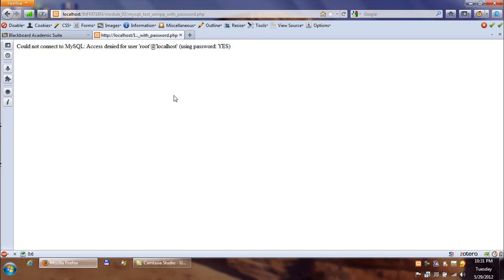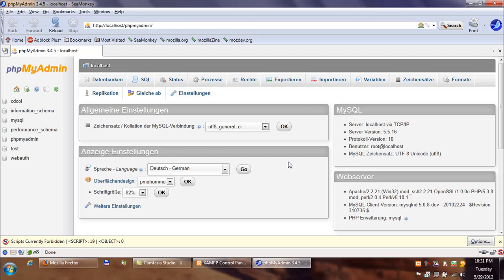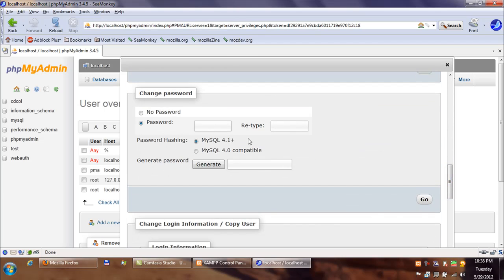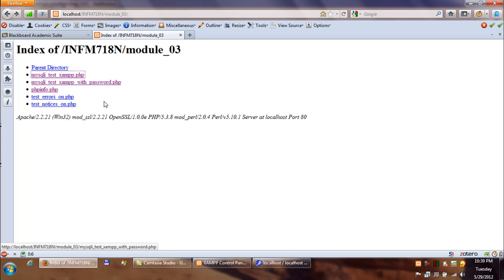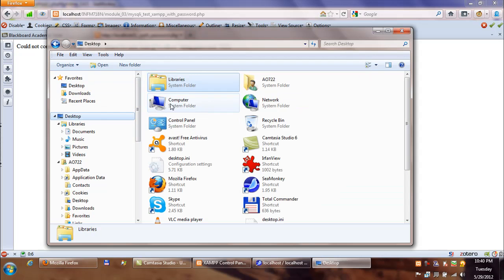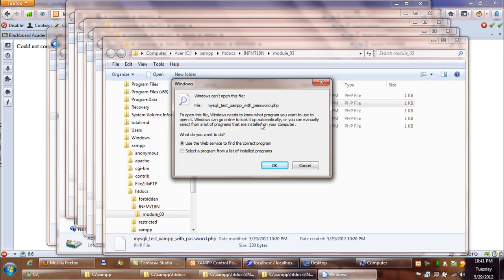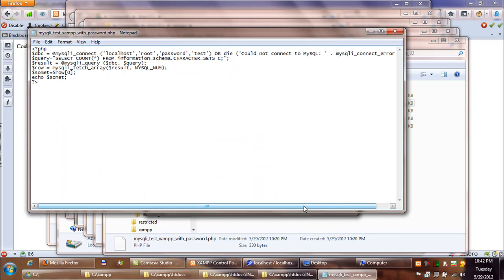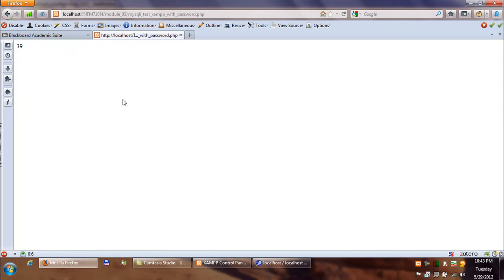Testing XAMPP (Part 3 - Assigning a password to the "root" account in MySQL)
How to assign a password to the "root" user account in MySQL and update the mysqli_test_xampp_with_password.php script with the new password.